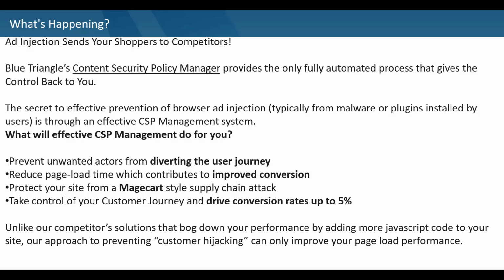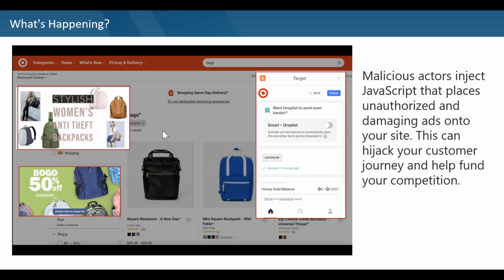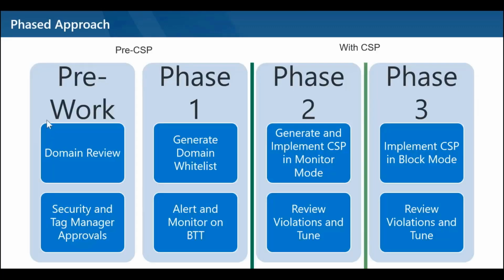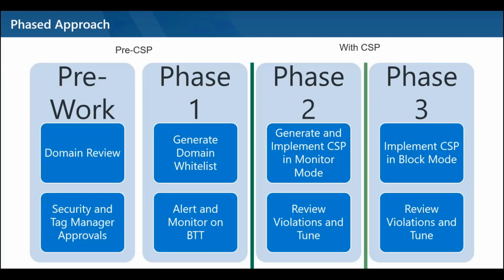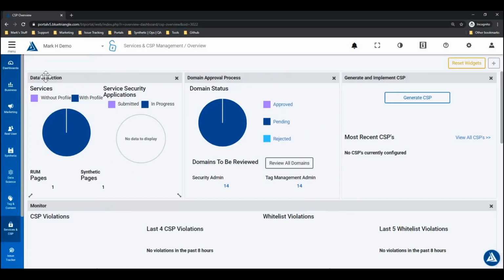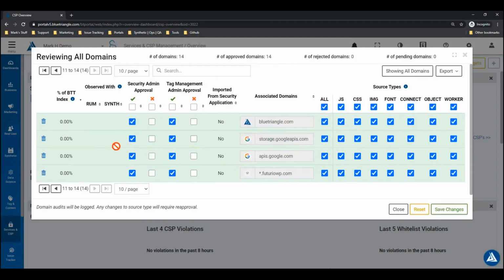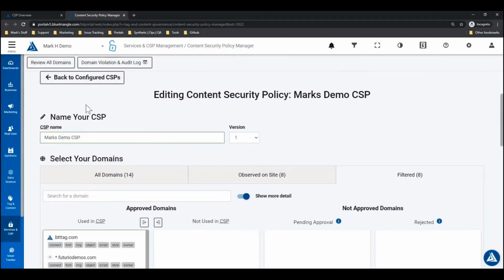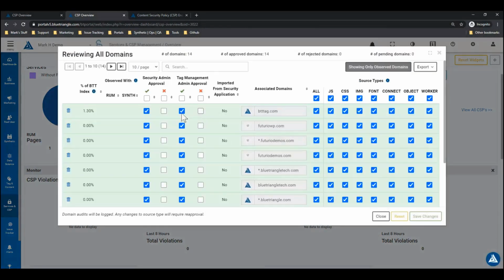How to Create and Manage a Content Security Policy with Blue Triangle